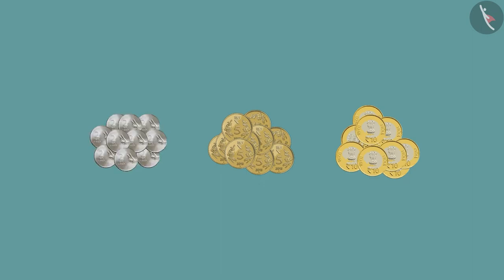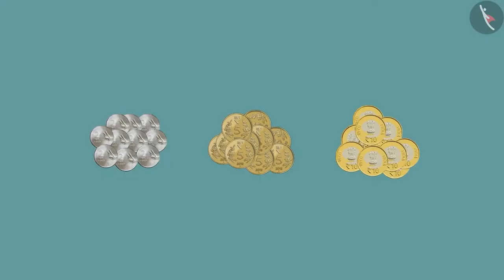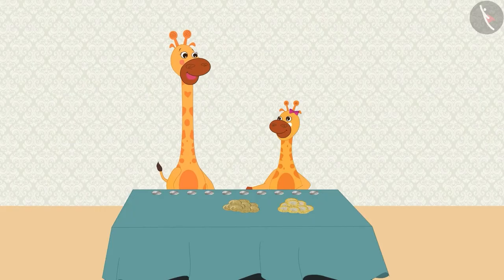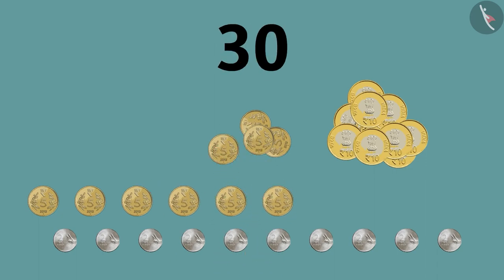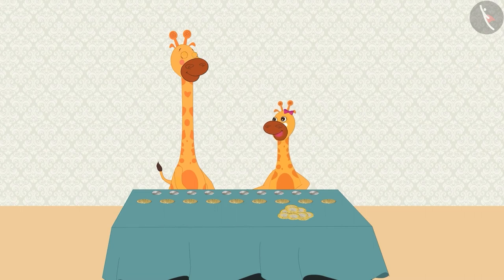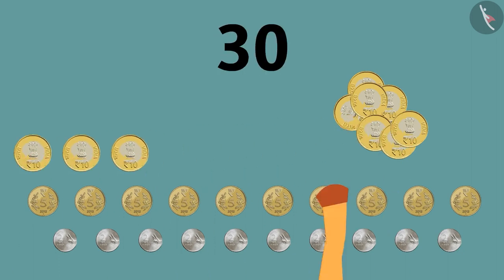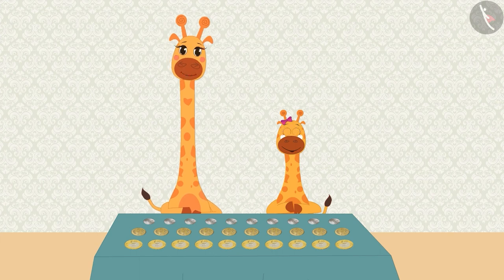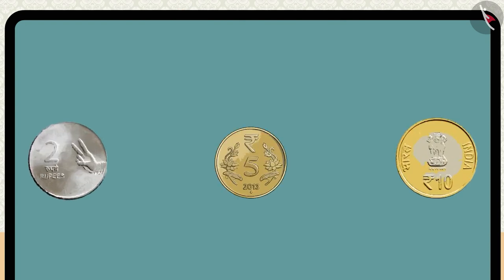Number Sense || Counting with Gaffy || Skip counting by 2s,5s,10s || Fun with Numbers || TicTacLearn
Dear students,

Happy Learning!

Gaffy
Fun with Numbers
Skip Counting
Number games
Nursery
Foundational Numeracy
NIPUN Bharat